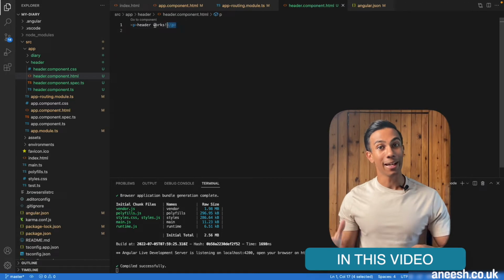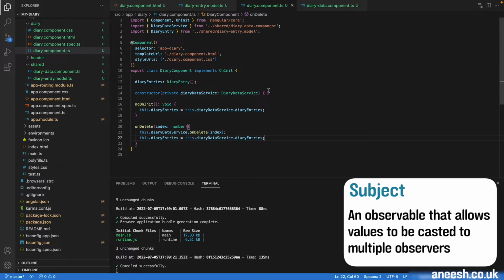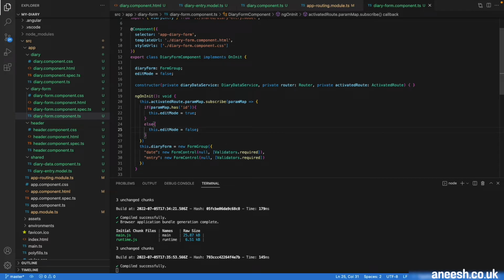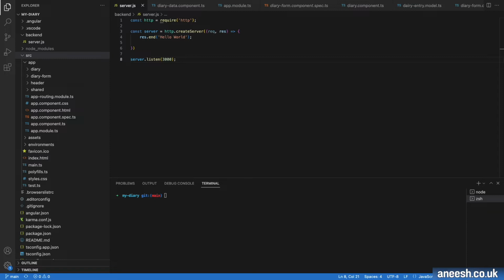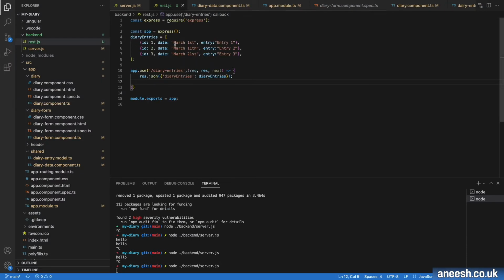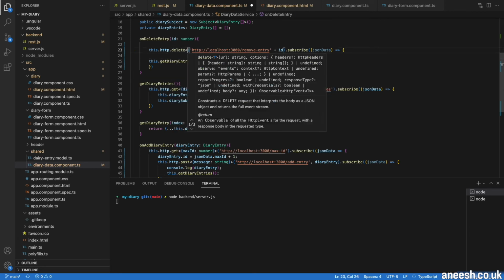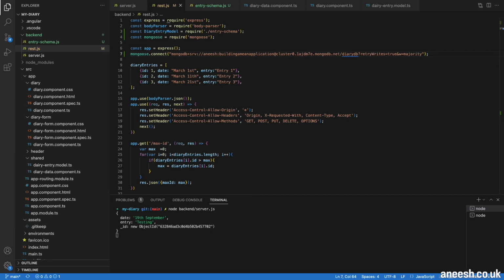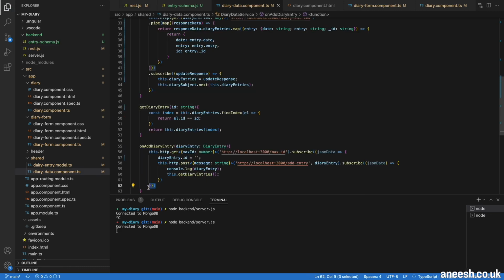Build a full-stack MEAN application 2022 - Step by step Tutorial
Build a full-stack mean application from scratch, step-by-step with this video!
We will create a web application that can be used for storing, updating and deleting diary entries.
This application will use Angular (and bootstrap) for the front-end, node and express JS for the backend server, and mongo db for data persistence!

🕒 Timestamps 🕒

00:41 - Setting up Angular
03:22 - Adding Bootstrap 3
04:27 - Creating a HTML Table
05:50 - Angular Shared Services
07:55 - Populating data from an array
09:02 - Adding action buttons to each entry
09:47 - Deleting diary entries
11:14 - Angular Subjects
13:39 - Angular Reactive Forms for adding entries
20:07 - Editing a Diary Entry
26:12 - Splitting the Application
29:11 - Creating a node server
33:12 - Getting started with Express
37:03 - Using next()
37:56 - Registering URI's
38:44 - Migrating Data from Angular to Express
40:41 - Angular HTTP requests
48:15 - Making POST requests
52:22 - Making DELETE requests
56:22 - Making PUT requests
01:00:00 - Setting up MongoDB
01:02:30 - Using Mongoose
01:06:10 - Connection our app to MongoDB
01:08:11 - Saving to MongoDB
01:08:56 - MongoDB Shell
01:10:32 - Fetching data with MongoDB
01:13:33 - Deleting from MongoDB
01:15:43 - Editing data with MongoDB